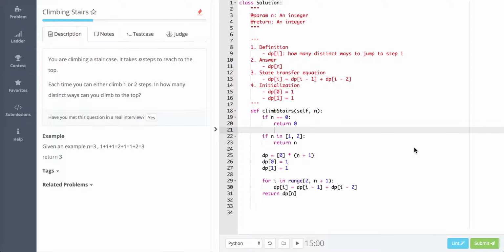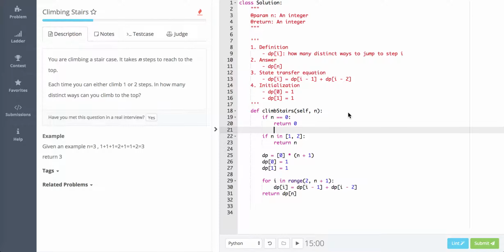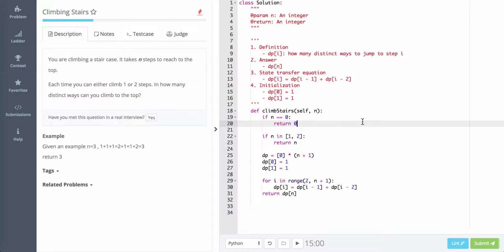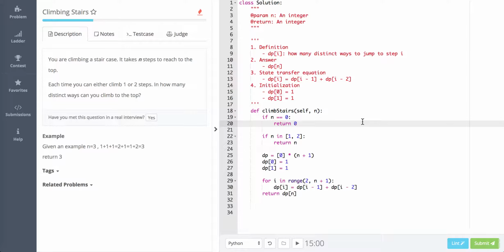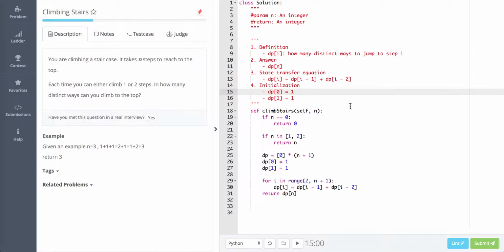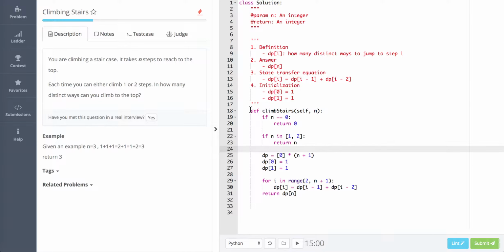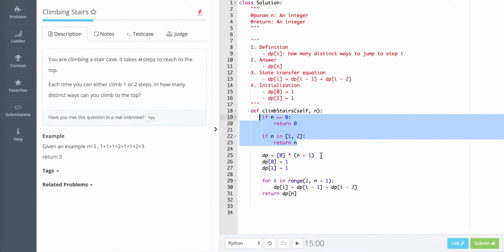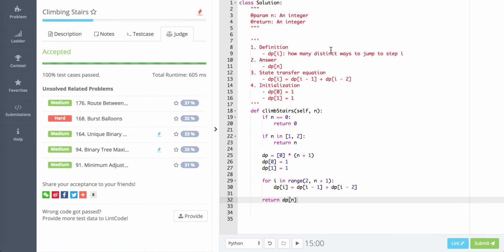111 Climbing Stairs